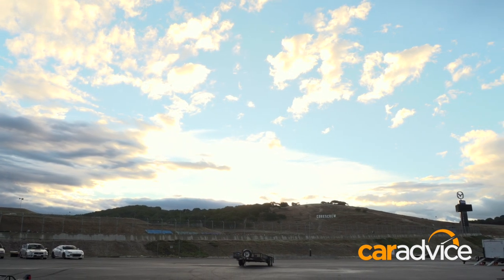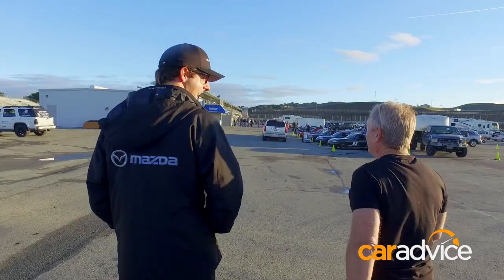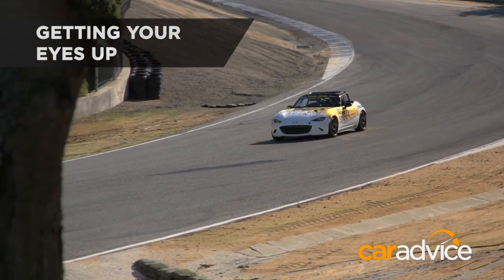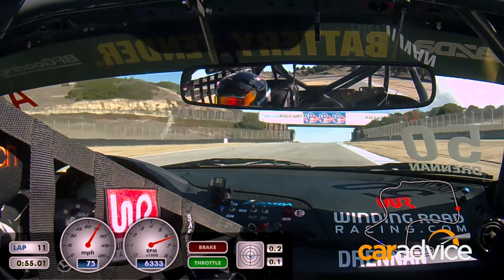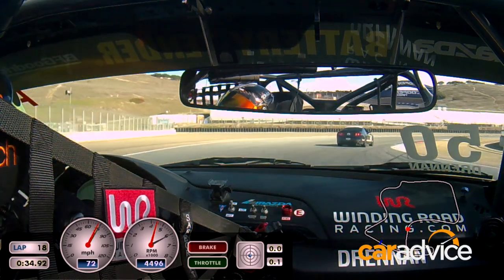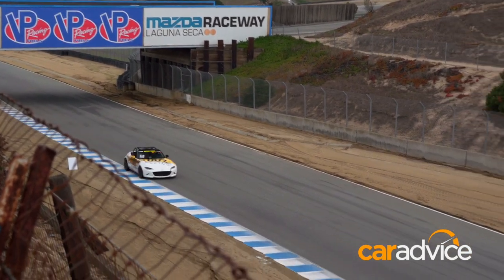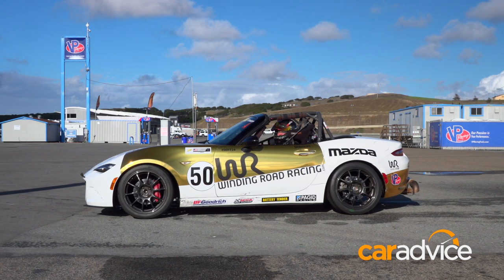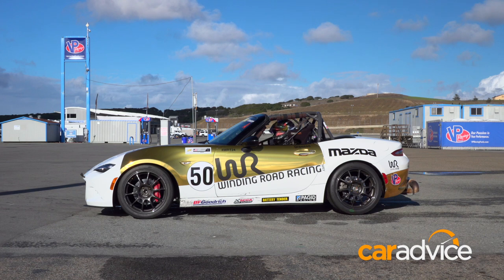Mazda MX-5 Cup car: Would you spend $10k on 2 seconds?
Opportunities to properly compete in an SCCA sanctioned race meet at the challenging Mazda Raceway Laguna Seca in Northern California don’t come around all that often, especially if you’re an Australian motoring journalist.

It’s pure bucket list stuff and thanks to Mazda Australia, CarAdvice was lucky enough to do that.

But the chance to go back in an attempt to slash a few tenths off my lap time, on a corner-by-corner basis, well, that’s pretty much impossible, unless of course, you’re prepared to put your hands deep into your pockets and hire a full-blown cup racer.